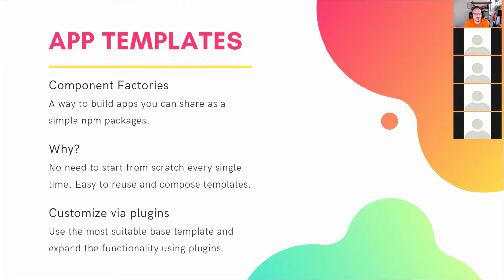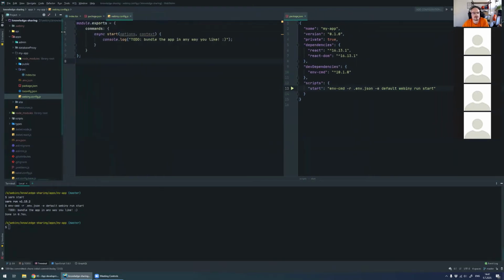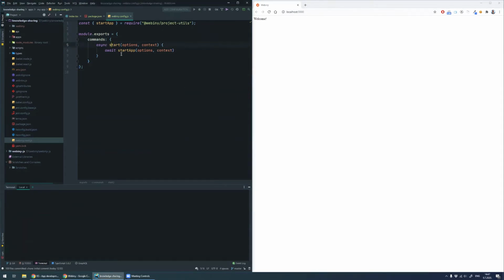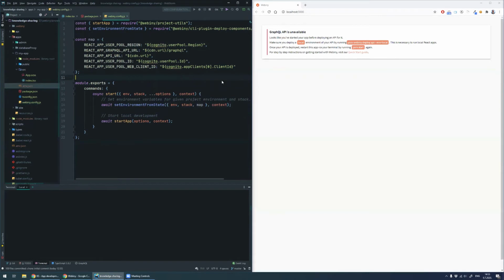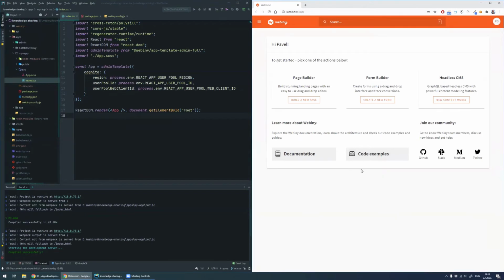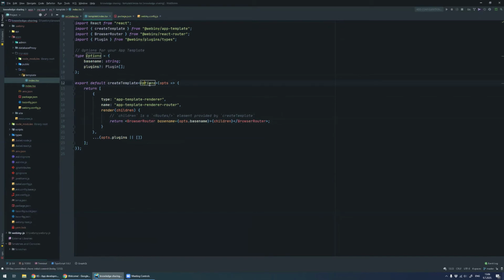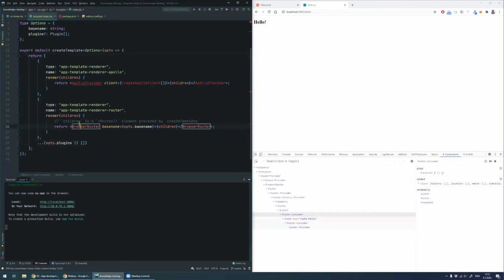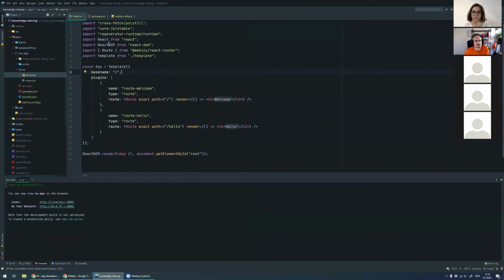APP Development With Webiny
During this knowledge-sharing, Pavel goes through the mechanics of app development with Webiny. We'll get to know the structure of the app, how it is bundled, and how to make reusable app templates.